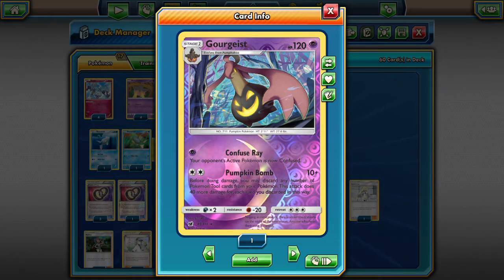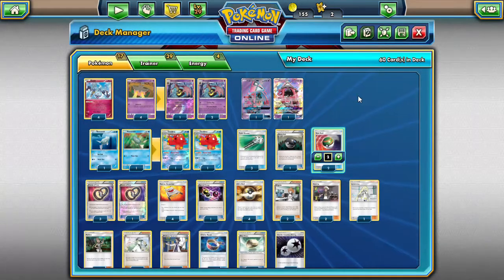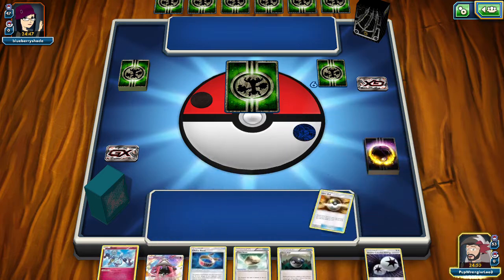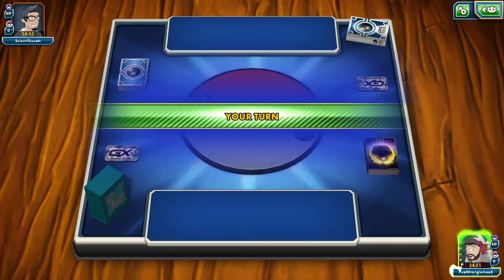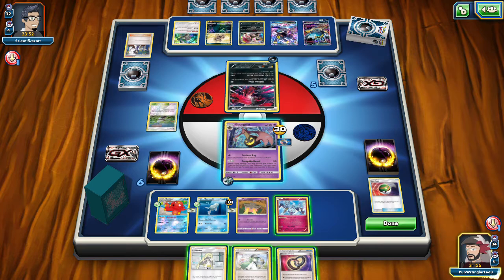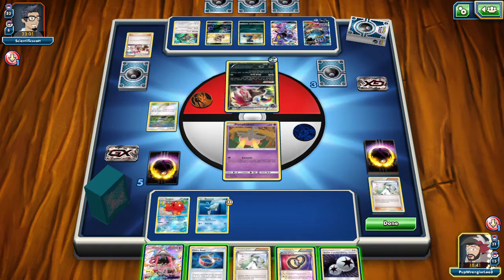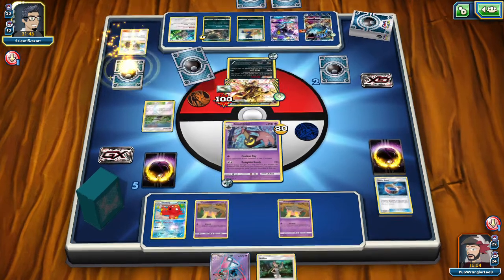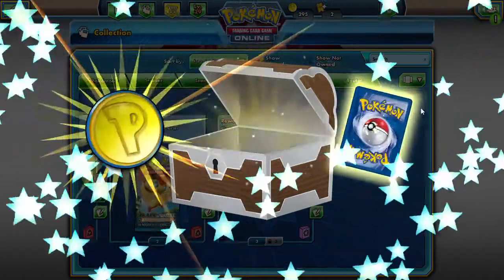PTCGO: PUMPKINPATCH New Gourgeist/Klefkii Decklist and Matches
Alola Dapper fans, DapperDraby here with you today to bring you another Pokémon tcg online.

#Pokémon - 17

* 4 Klefki STS 80
* 4 Pumpkaboo CIN 44
* 3 Gourgeist CIN 45
* 2 Tapu Lele-GX GRI 137
* 1 Remoraid BKT 32
* 1 Remoraid CIN 22
* 2 Octillery BKT 33

* 4 Puzzle of Time BKP 109
* 1 Lusamine CIN 96
* 4 Rescue Stretcher GRI 130
* 3 N DEX 96
* 3 Professor Sycamore BKP 107
* 2 Nest Ball SUM 123
* 2 Brigette BKT 134
* 1 Special Charge STS 105
* 3 Field Blower GRI 125
* 2 Guzma BUS 115
* 4 Ultra Ball SUM 135
* 1 Heavy Ball NXD 88
* 1 Mallow GRI 127
* 4 Choice Band GRI 121
* 4 Float Stone BKT 137

#Energy - 4

* 4 Double Colorless Energy SUM 136